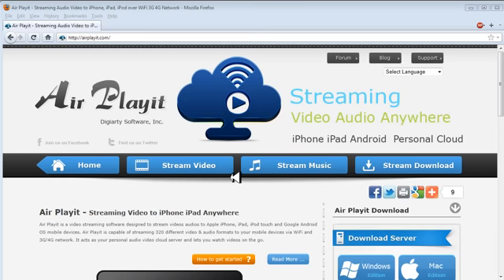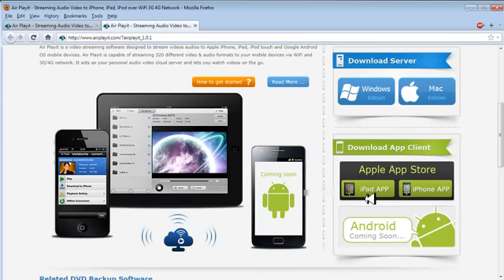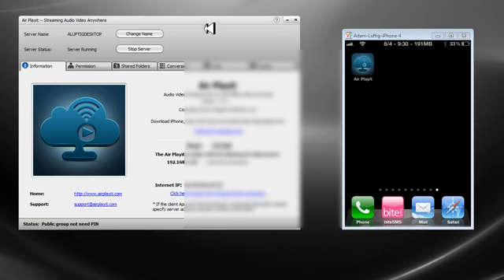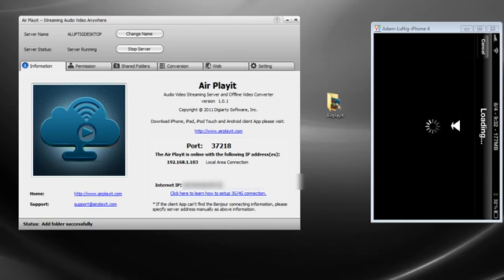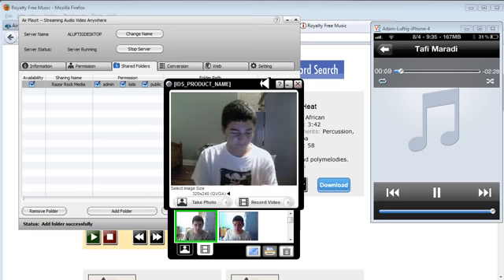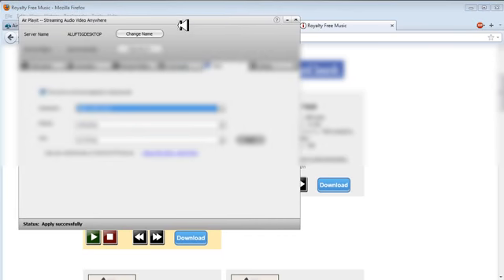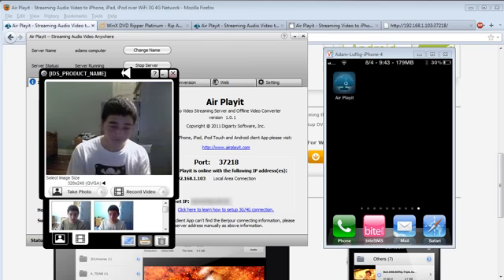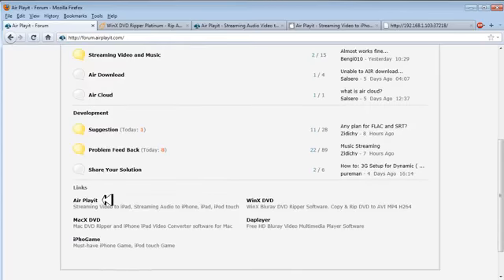Air Playit iPhone iPad App Demo _amp; Review - Stream Audio _amp; Video From Computer.mp4